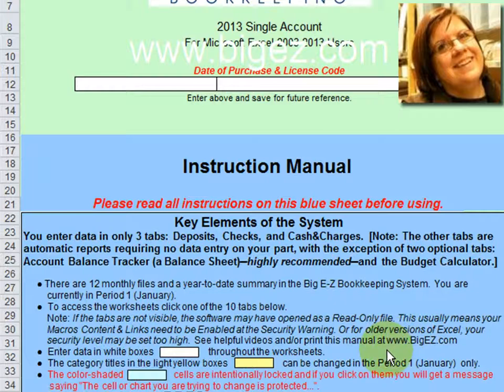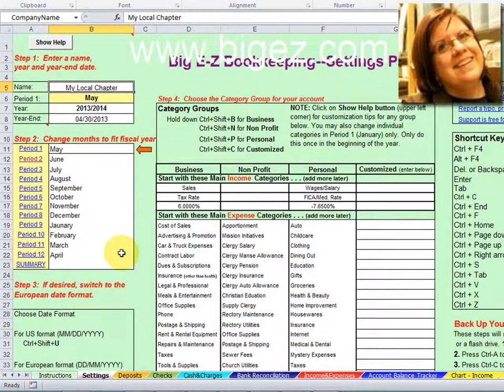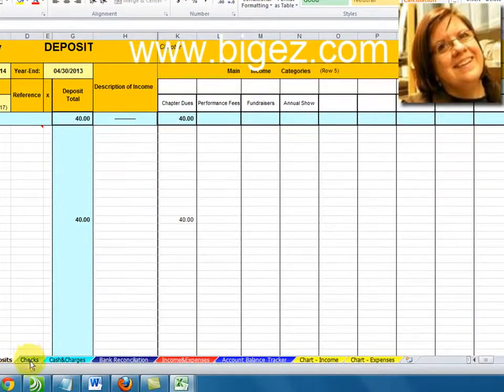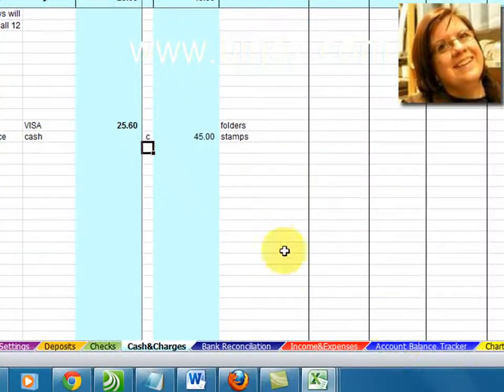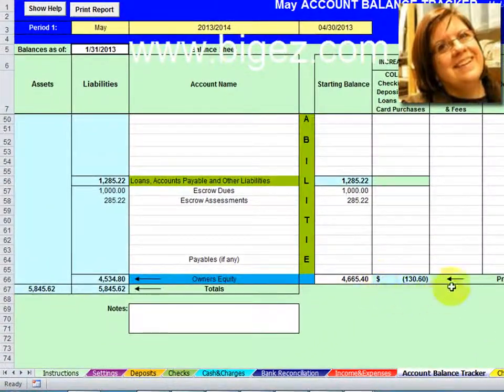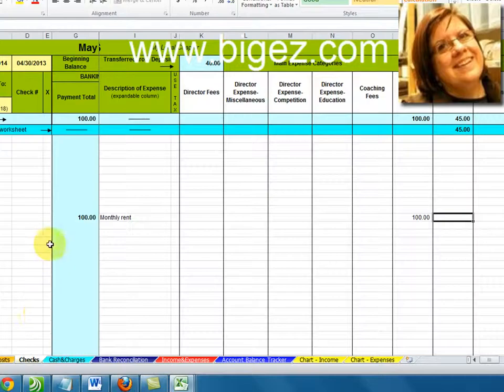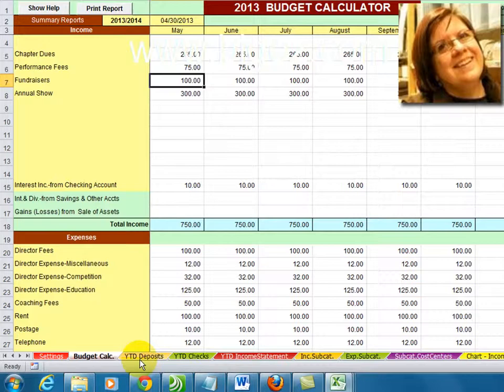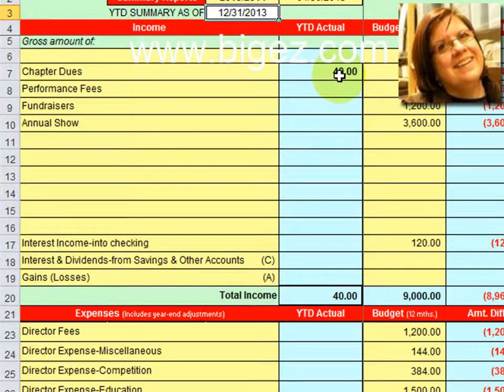Non-Profit Chapter Bookkeeping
The features in this video are new in the 2013 version of the Big E-Z Bookkeeping System. This bookkeeping software is ideal for non-profit chapters to keep their finances in order. Requires Microsoft Excel 2003 or newer.